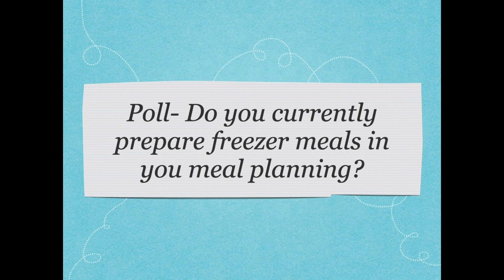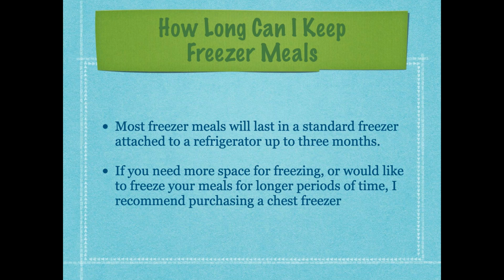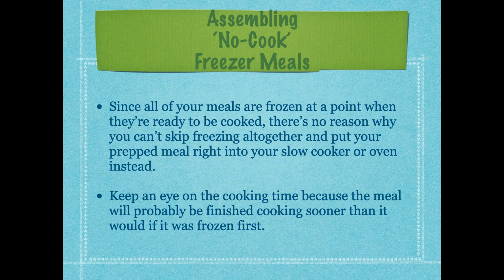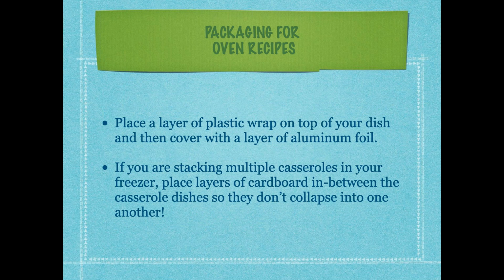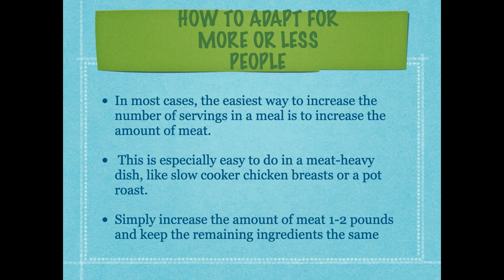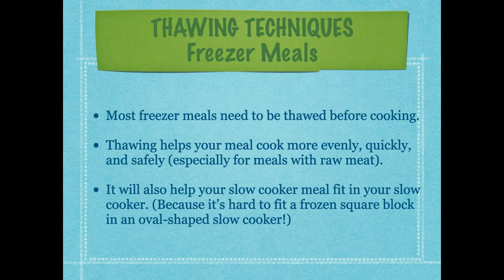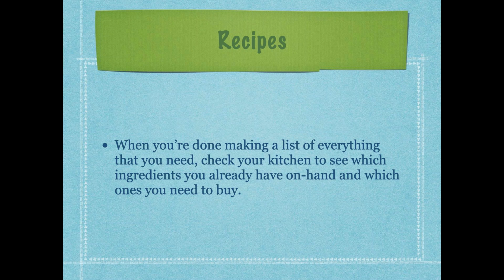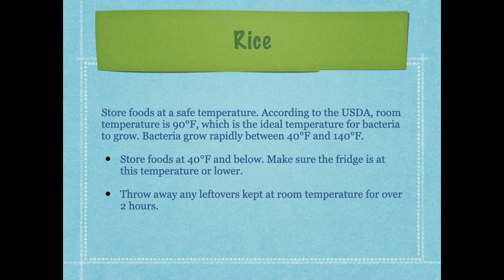Ins and Outs of Freezer Meals to Make Meal Planning Easier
Don't have much time to make meals? This video teaches you how to make freezer meals so that you don't have prep time every night.